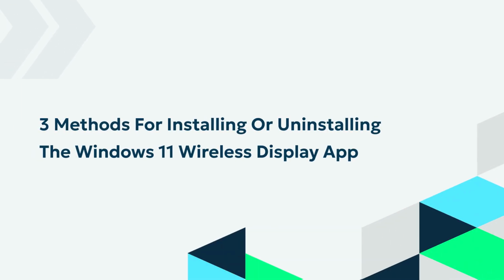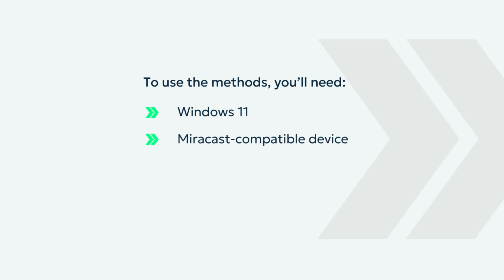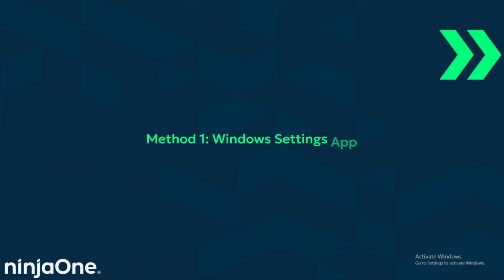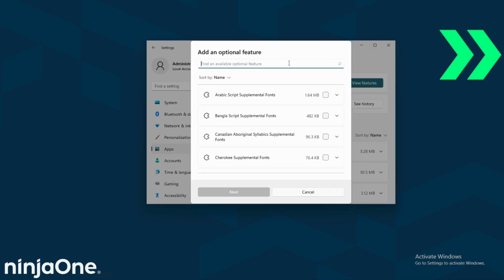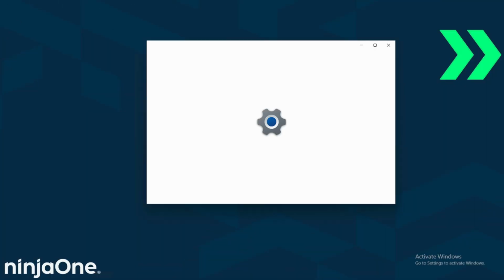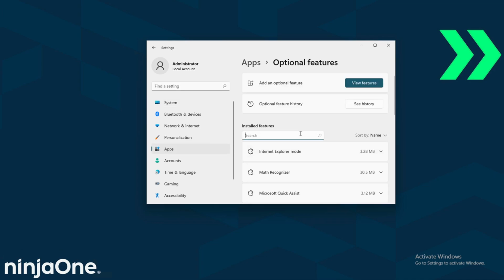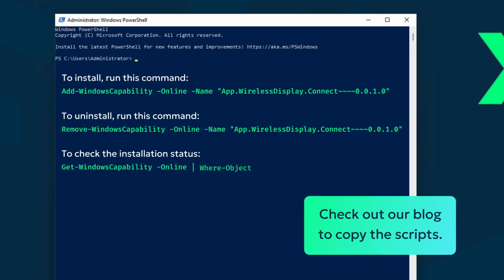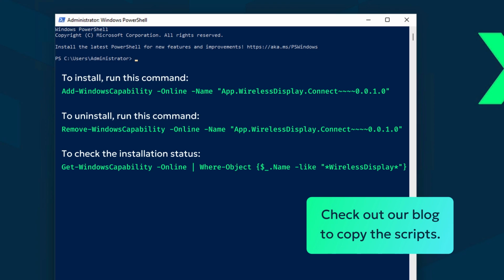How to Install or Uninstall the Wireless Display App in Windows 11 (w/ SCREEN RECORDING)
Need to stream or project screens in your environment? IT admins will learn everything about installing or uninstalling the Wireless Display app in Windows 11. Whether you’re deploying Miracast support for users or removing unused features to tighten security, this guide ensures you manage your endpoints efficiently.

Read the full blog on How to Install or Uninstall the Wireless Display App in Windows 11

Chapters:
00:00 Introduction
00:39 3 Methods for Installing or Uninstalling
00:58 Windows Settings App
01:42 Command Prompt
02:08 PowerShell
02:47 Conclusion